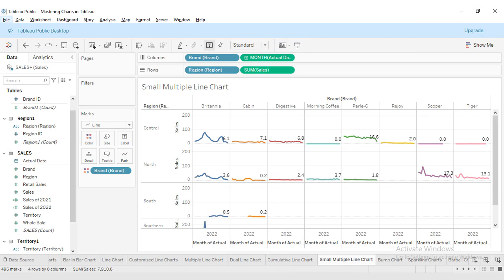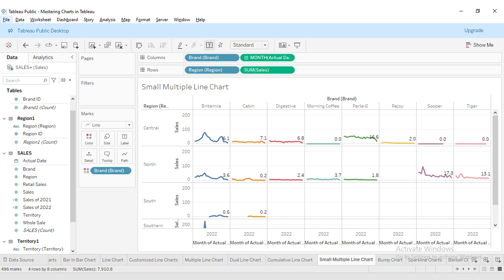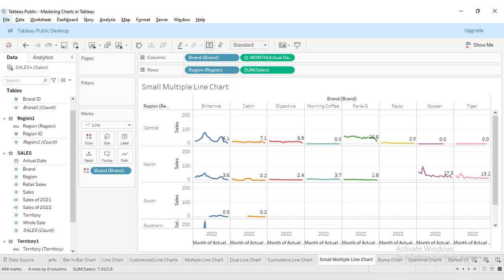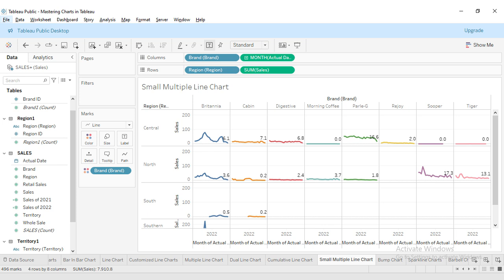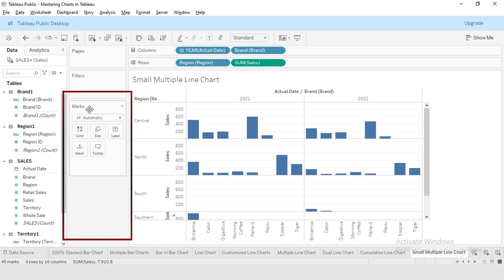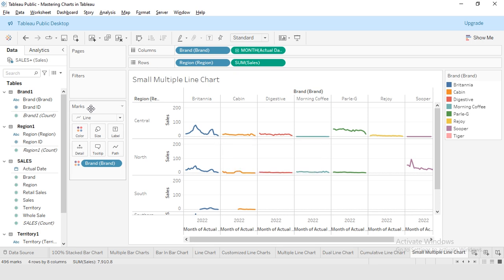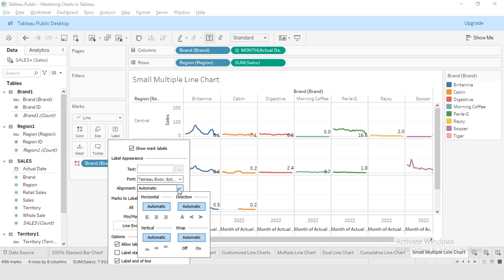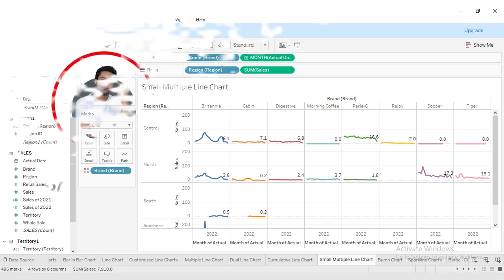Tableau Small Multiple Line Chart: Compare & Analyze Trends in 2025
In this Episode, you'll learn how to create small Multiple Line chart in Tableau. Charts will be built step-by-step, encouraging you to pause, replicate, and learn actively. I'll provide insights into when to use each type of bar chart and how to effectively visualize your data.

Unlock the power of data visualization in Tableau and transform your data into insightful visualizations!